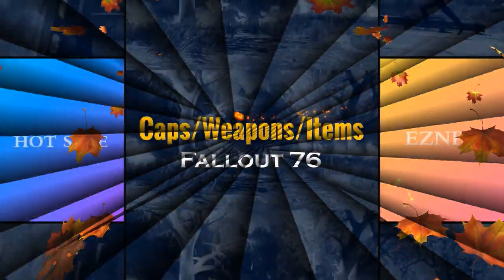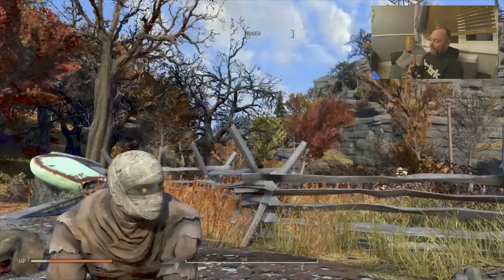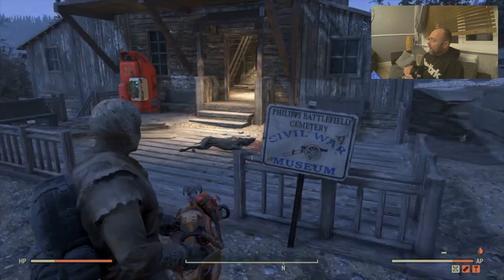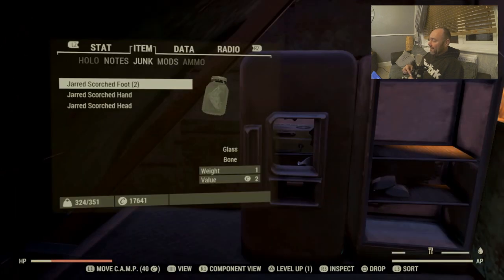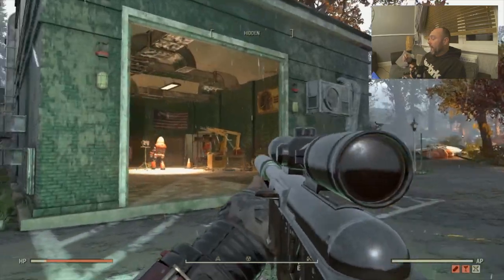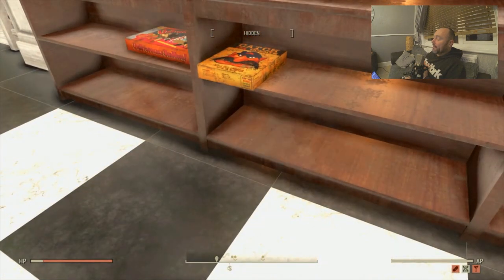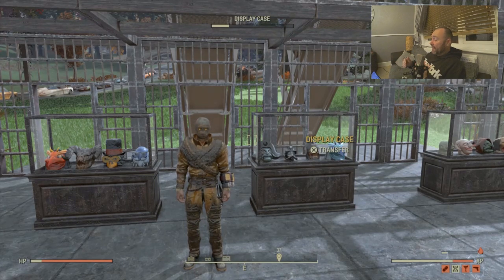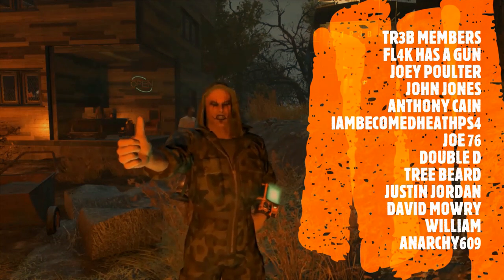☢️ ☢️ FALLOUT 76 HOW TO FIND RARE, CLEAN & PRE WAR ITEMS FOR YOUR DISPLAY CASES